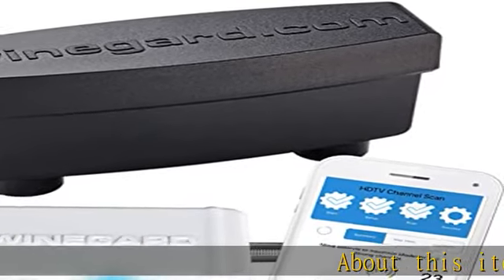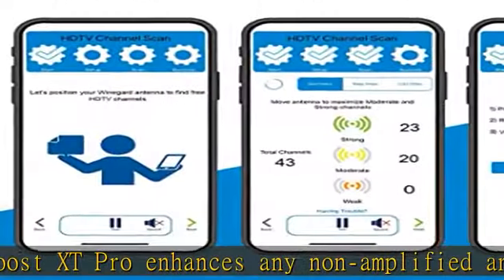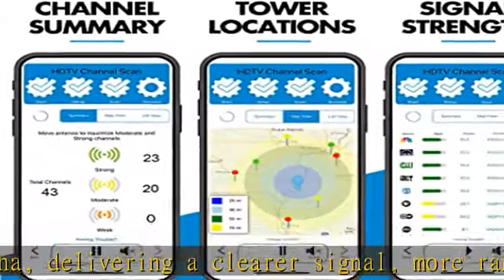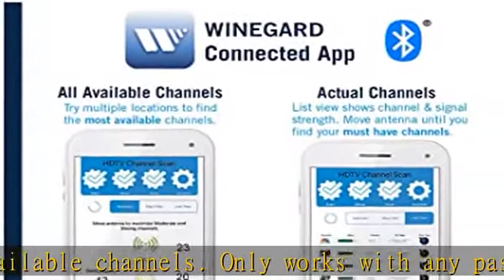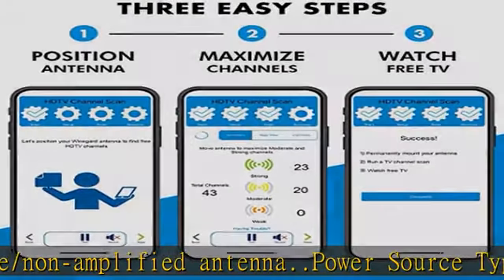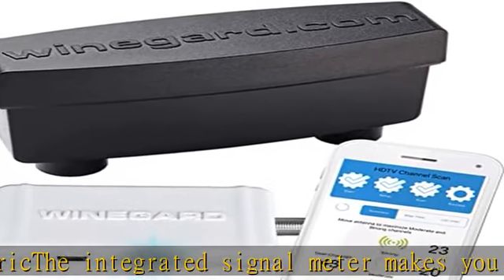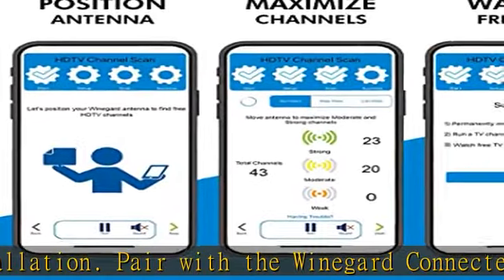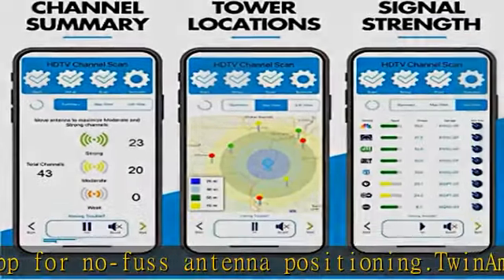Winegard Boost XT Pro - Outdoor Ultra-Low Noise Preamplifier + Integrated Channel Finder